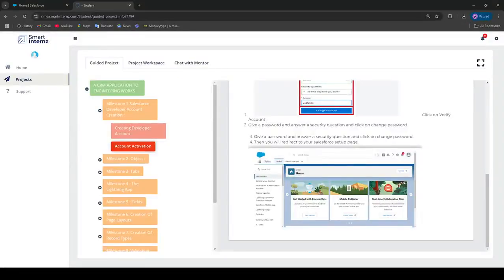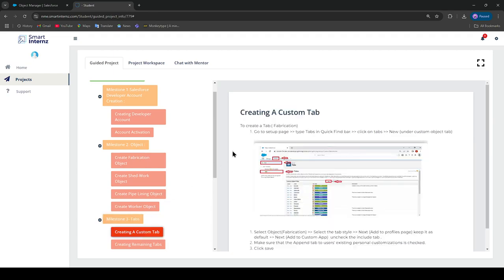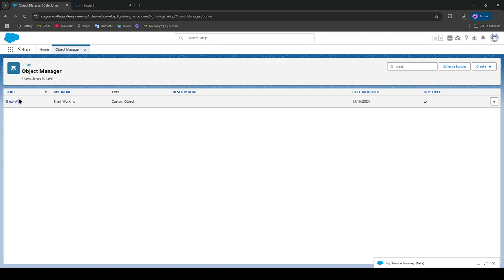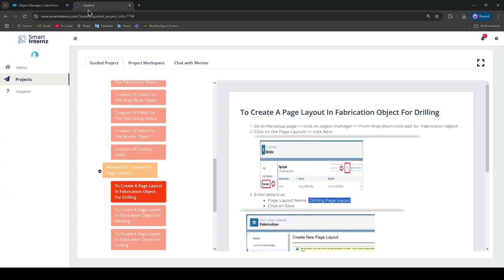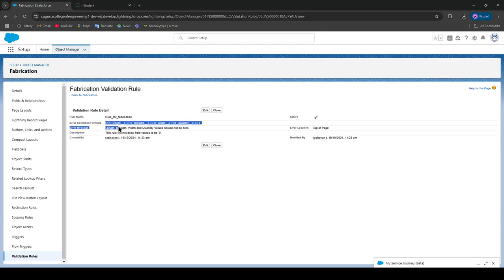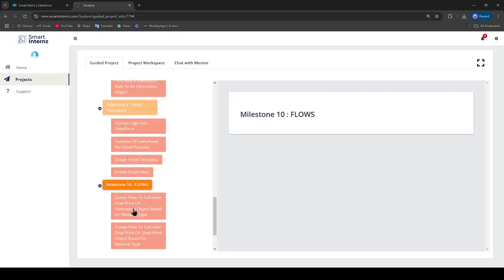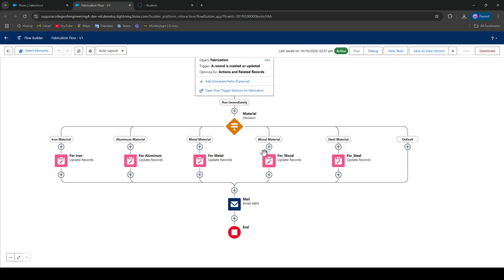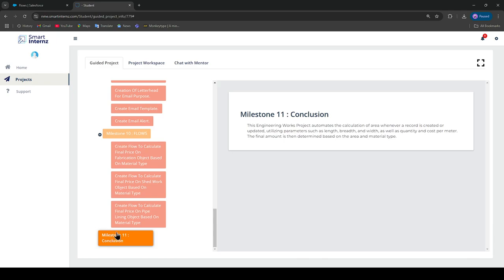A CRM APPLICATION TO ENGINEERING WORKS